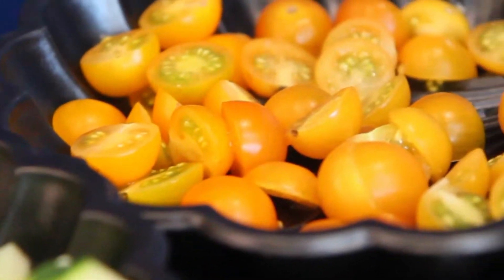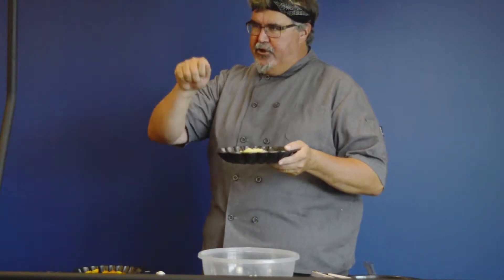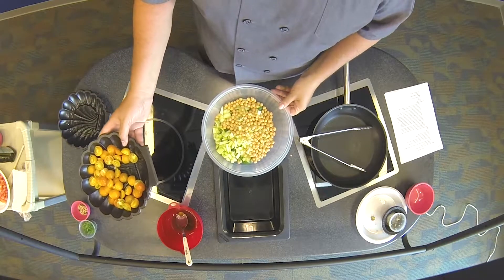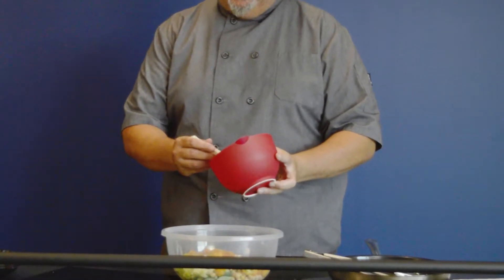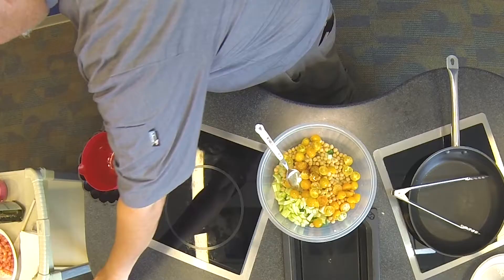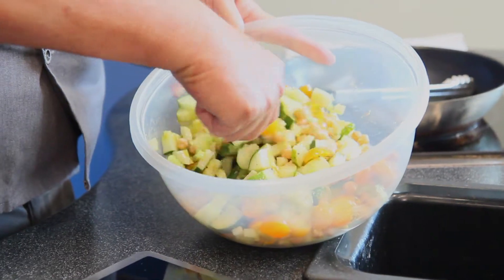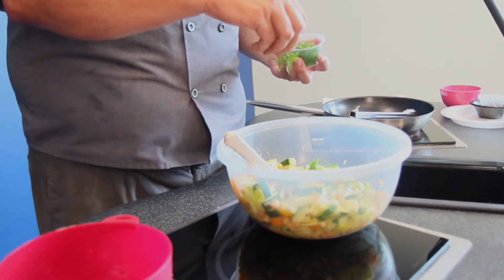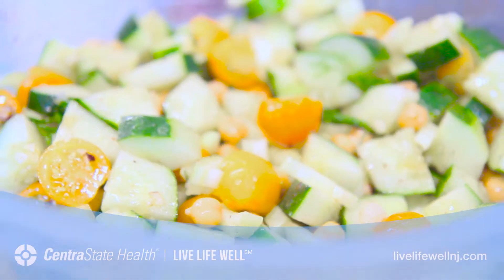Cucumber Hazelnut Salad Recipe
Live Life Well has partnered with the Freehold Mayor’s Wellness Committee and Honey Brook Organic Farm to bring community supported agriculture to our area. To help residents with ideas of how to prepare their produce, our registered dietitians at the Star and Barry Tobias Health Awareness Center developed recipes and cooking demo videos.